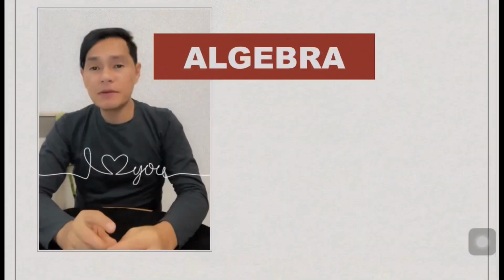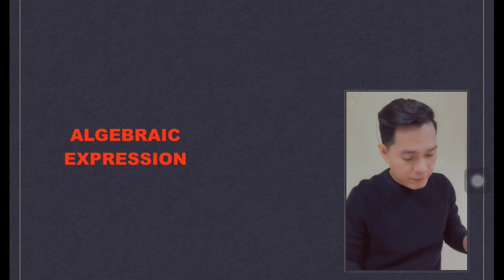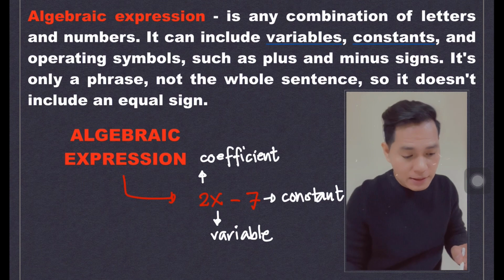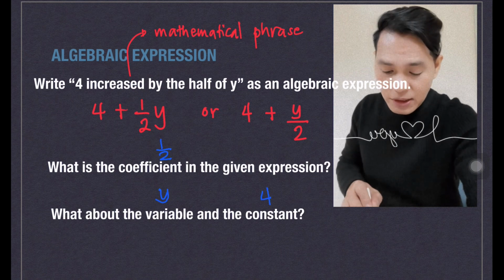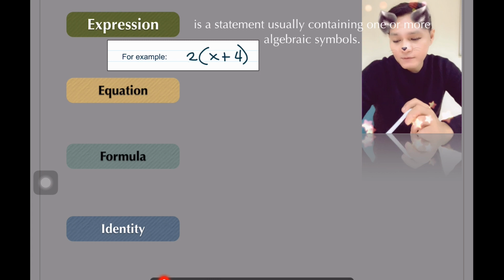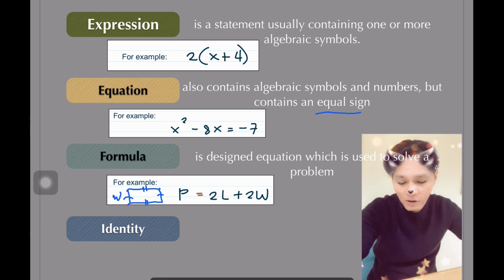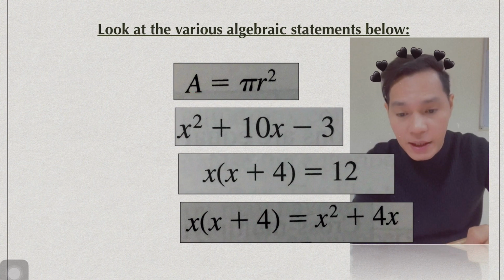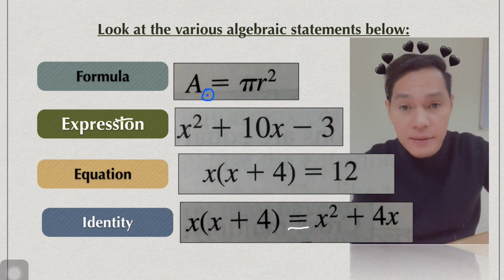ALGEBRA | INTRODUCTION (Basic Maths)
A video introduction about algebra. Differentiating vocabularies or mathematical terms which is a big help in studying further about algebra.